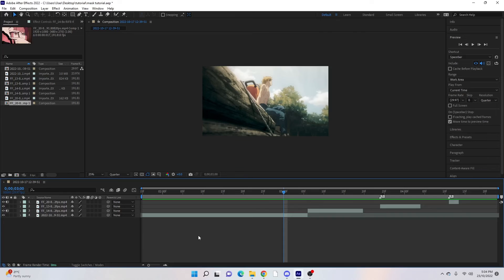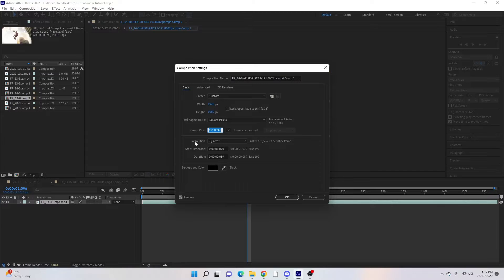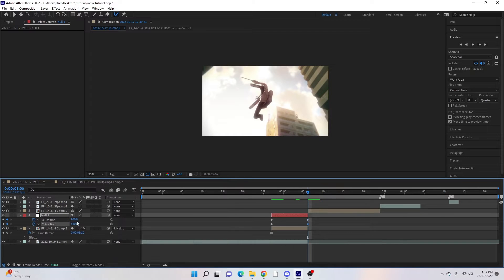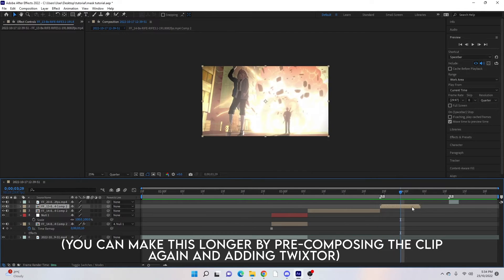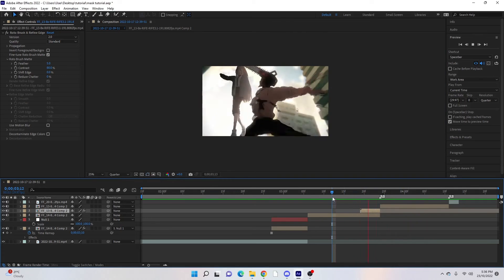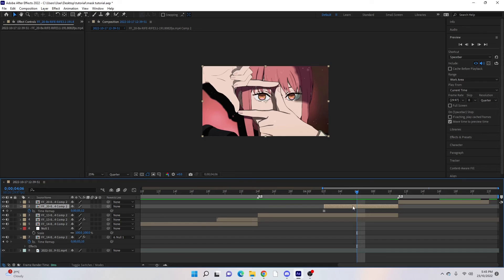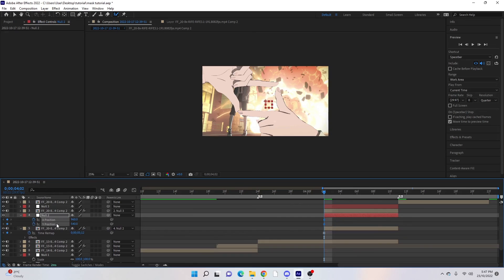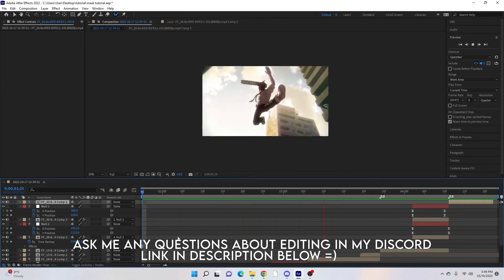How To Do Clean Mask Transitions Tutorial - After Effects AMV/EDIT Tutorial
In this Tutorial I show 3 different ways you can make a clean mask transition using Rotobrush!

I am learning how to make better tutorials for you guys so any feedback really helps, please leave a comment letting me know what you think =)